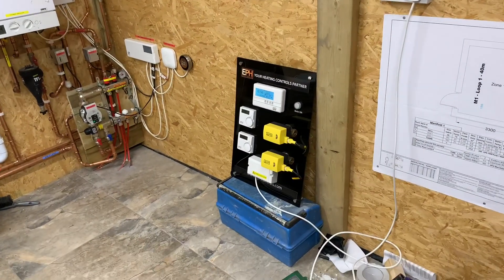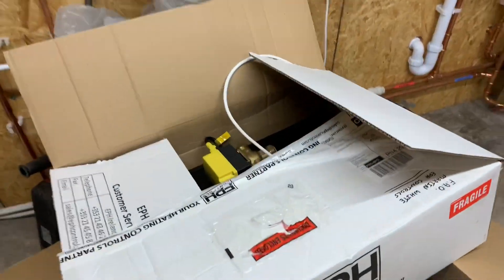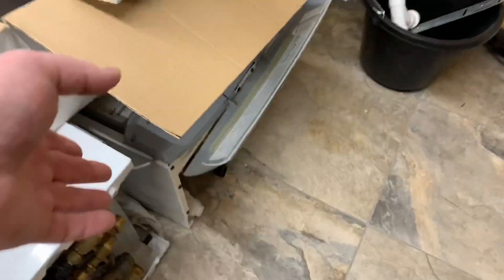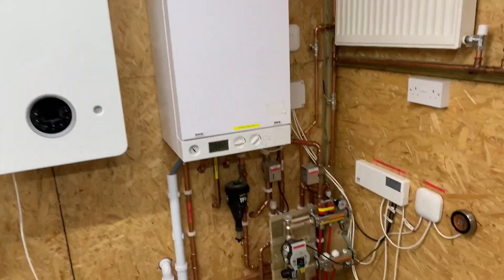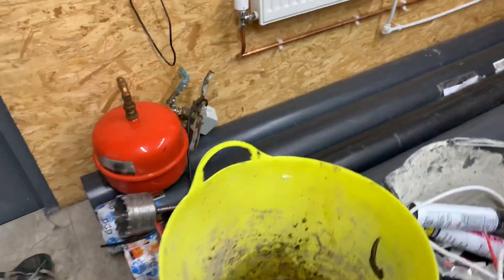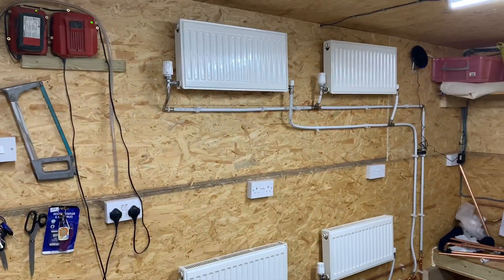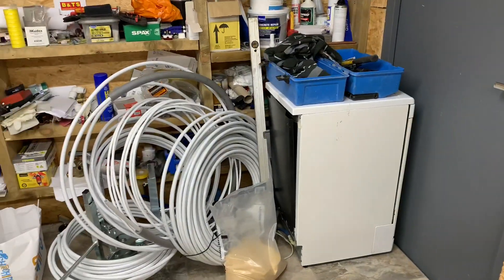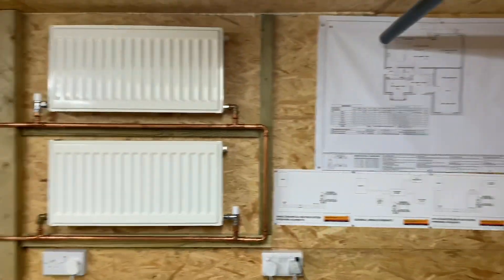Behind the scenes plumbers YouTube room